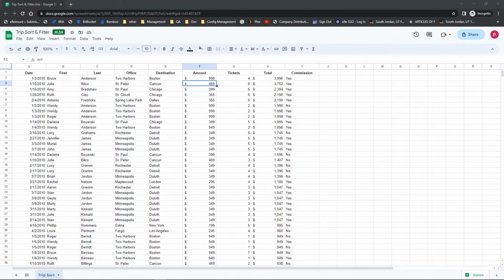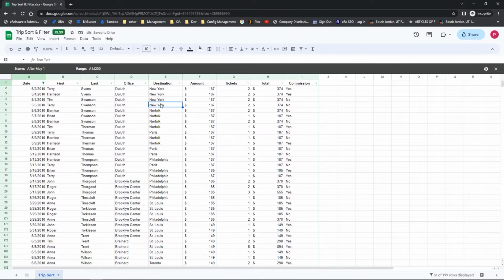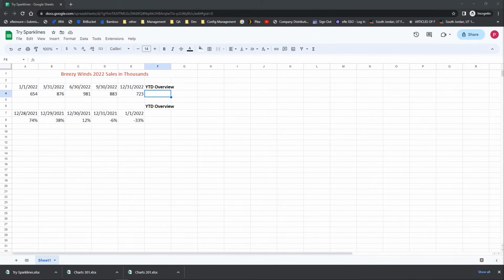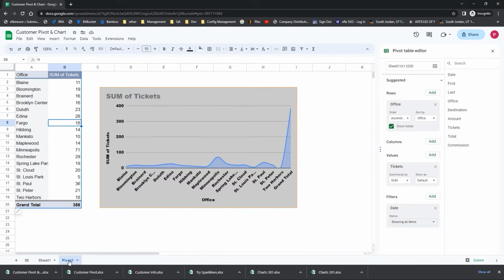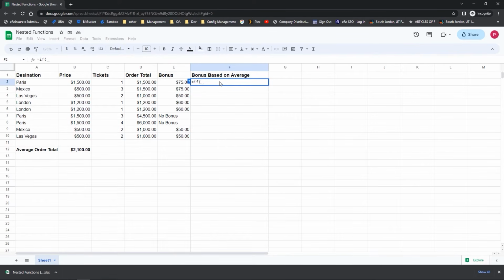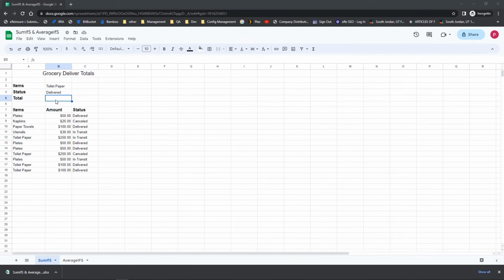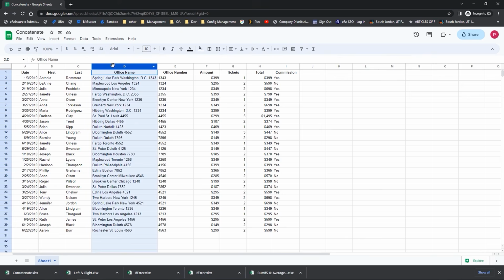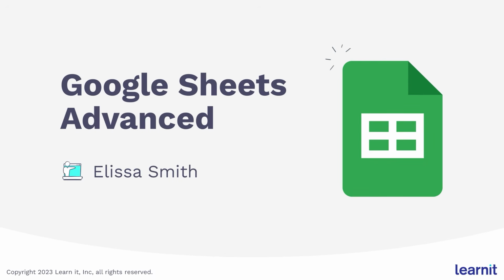Google Sheets Advanced Tutorial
2023 Update

Who it's for: Anyone looking to gather, format, and interpret data in a spreadsheet.

What it is: Google Sheets is Google’s free, web-based spreadsheet application that mirrors the magic of Microsoft Excel, with some standout features and key differences as well.

What you'll learn: First, students will be shown how to navigate the app. Then, they’ll learn the basics like creating and sharing spreadsheets. Next, they’ll learn how to calculate data with functions and formulas, as well as how to filter and sort all their data. Finally, users will get some hands-on time with popular features like Pivot Tables, AutoFill, VLOOKUP, Macros, real-time collaboration, and more.

Start 0:00
Introduction 0:09
List, Format, and Sort 0:46
Multi-Column Sort 3:13
Filters 5:21
Conditional Filters and Filtered Views 8:18
Creating Charts 11:57
Editing Charts 14:49
Removing and Deleting Chart Data 18:04
Sparklines 20:30
Formatting with Alternating Row Colors 23:09
Pivot Tables 24:22
Pivot Charts 28:36
Named Ranges 31:16
IF Functions 36:05
Nested Functions 39:10
VLOOKUP 42:15
SUMIF and AVERAGEIF 45:43
SUMIFS 49:42
AVERAGEIFS 52:19
IFERROR 54:49
LEFT and RIGHT 57:12
CONCATENATE 59:49
Sharing Files 1:01:53
Real-Time Authoring 1:03:38
Google Sheets Add-Ons 1:05:37
Introduction to Google Apps Scripts 1:07:32
Conclusion 1:09:50